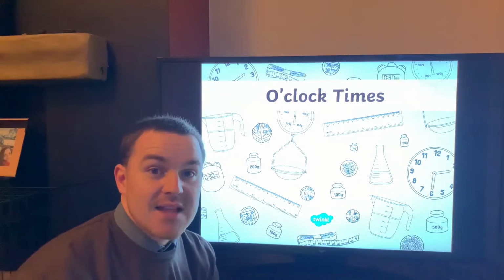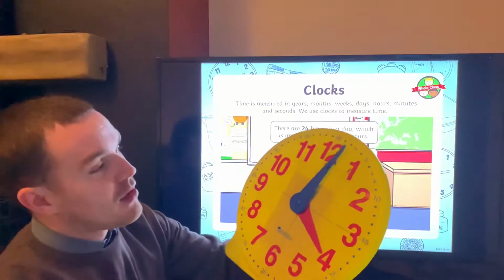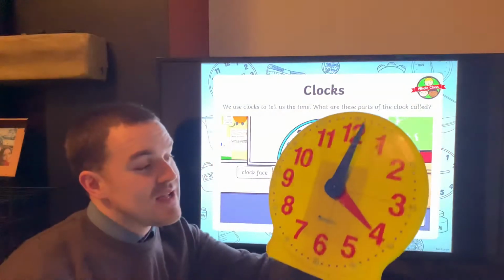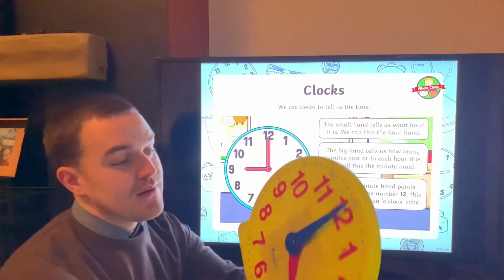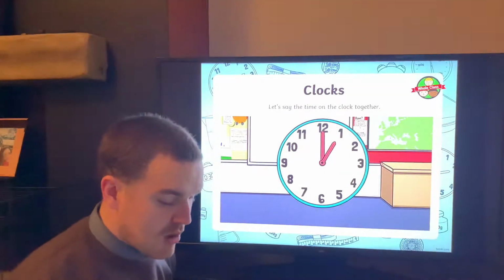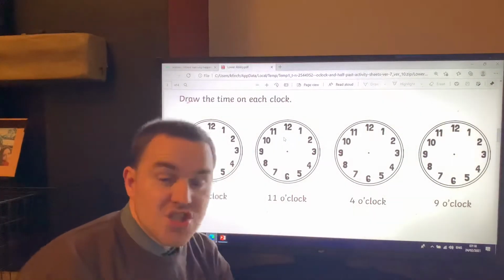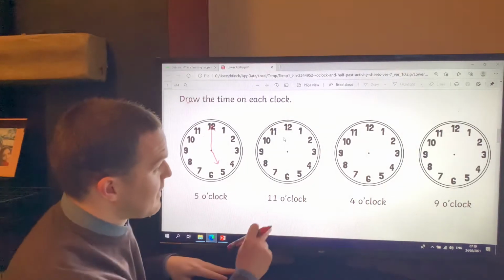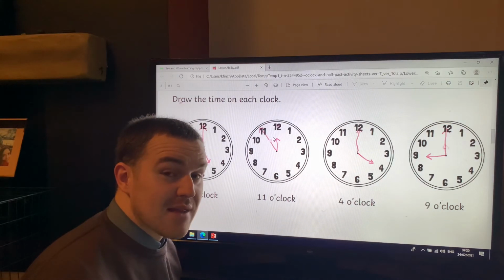Wednesday 24th Feb - Maths - o’clock times